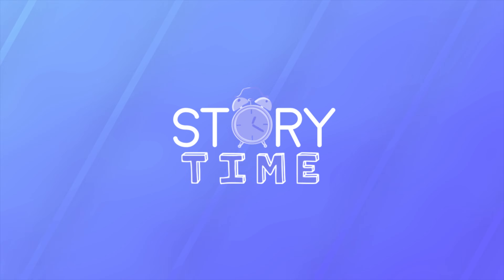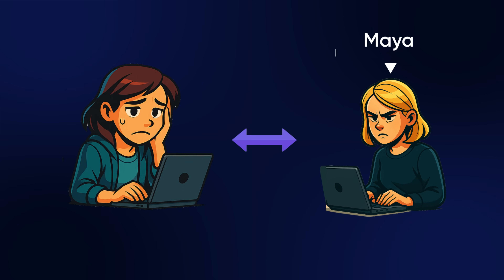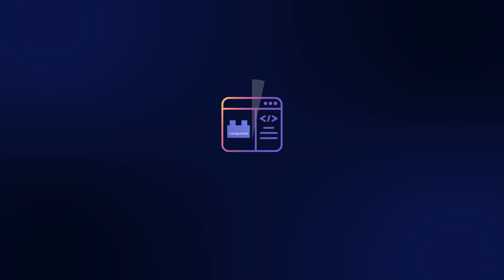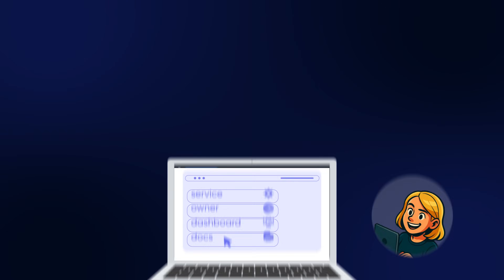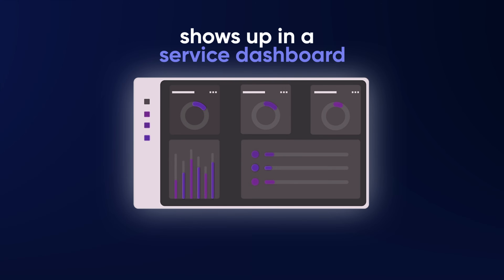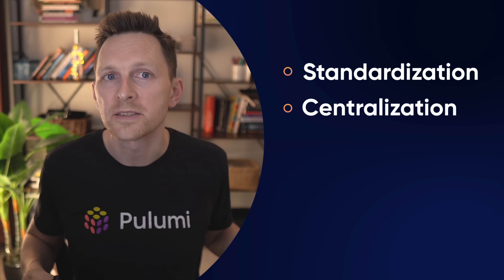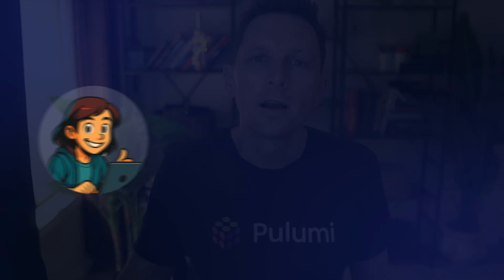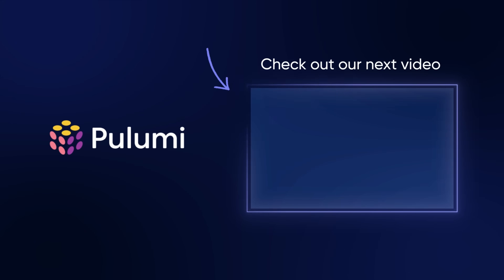How Internal Developer Platforms Improve Developer Experience and Boost Developer Productivity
Slow onboarding, endless tickets, and bottlenecks aren’t just frustrating -- they’re killing developer productivity.
An Internal Developer Platform (IDP) changes that. By turning repeated tasks into reusable components, wrapping them in templates, and enabling self-service, teams improve developer experience while maintaining security, consistency, and control.

In this 3-minute story, you’ll see how a platform team:
✅ Audits repo sprawl and removes boilerplate
✅ Builds reusable IDP components and templates
✅ Adds guardrails for security, observability, and cost controls
✅ Delivers a centralized developer portal with service ownership and documentation

The result? Developer onboarding drops from 3 weeks to 2 days. Productivity soars. Features ship faster with fewer bugs and less stress for everyone.

 ▬▬▬ Chapters  ▬▬▬
0:00 Story – Dev Chaos
0:48 Auditing the Monorepo Mess
1:15 Templates & Self-Service
1:52 Guardrails & Dashboards
2:30 Results & Next Steps